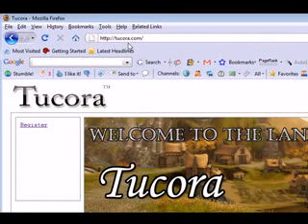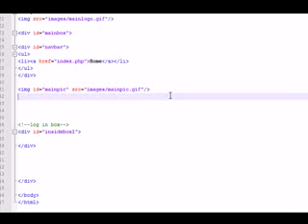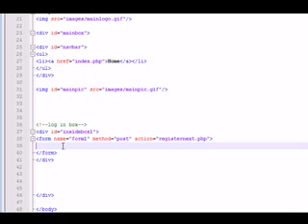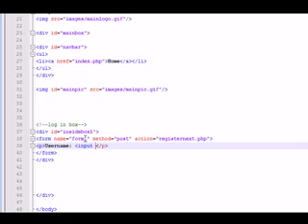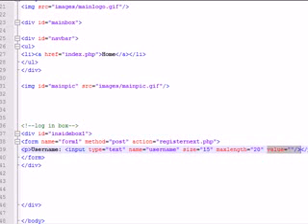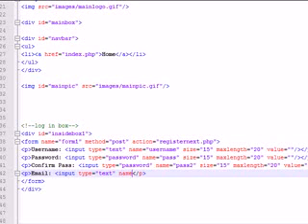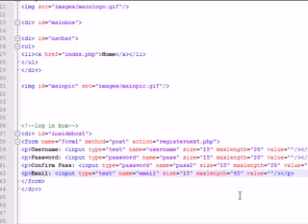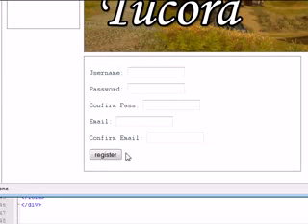PHP Tutorial - 27 - Creating a Computer Game.flv